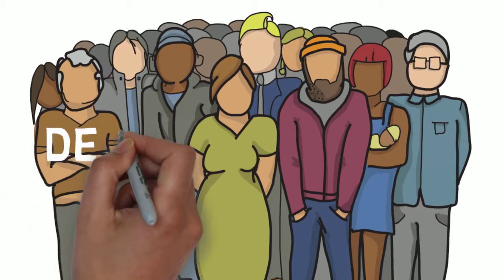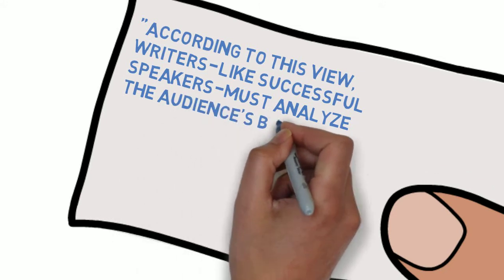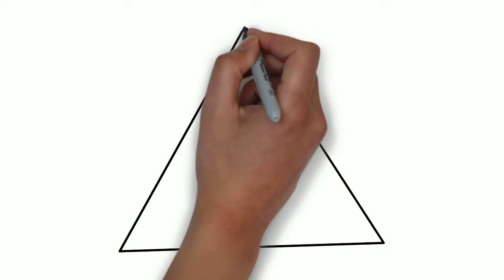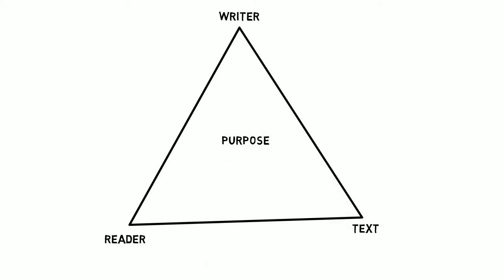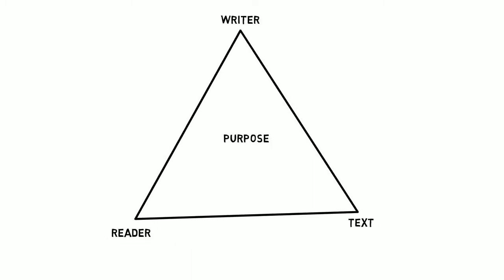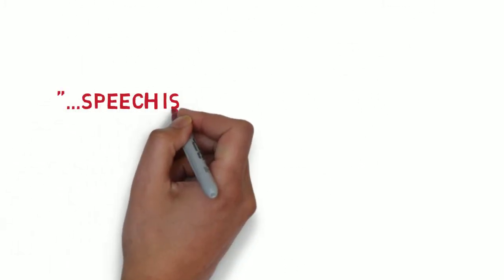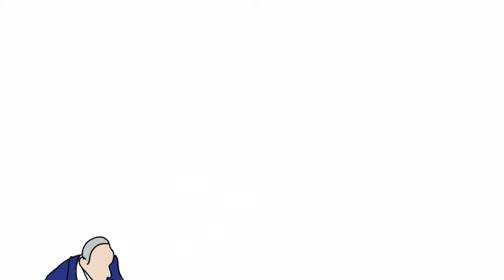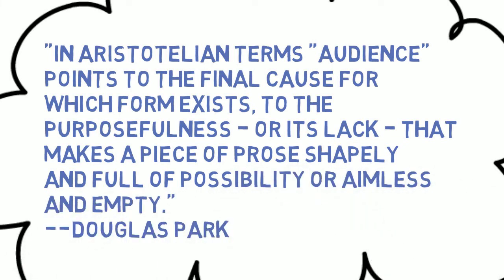Part 1: Defining Audience